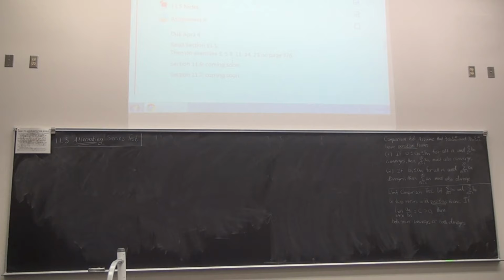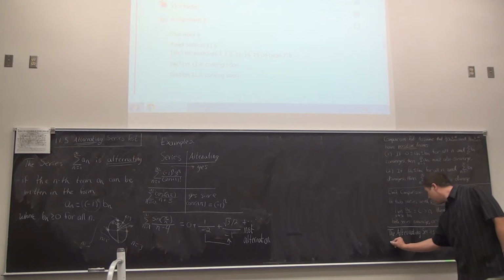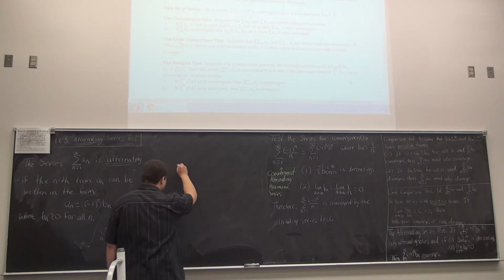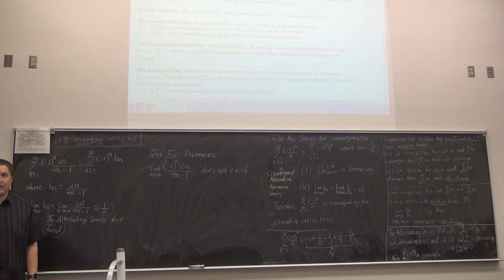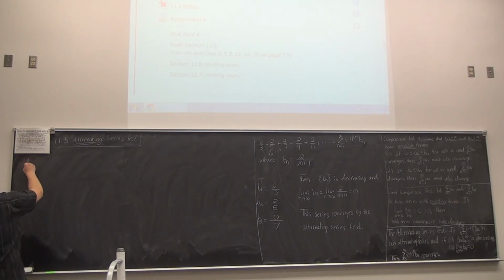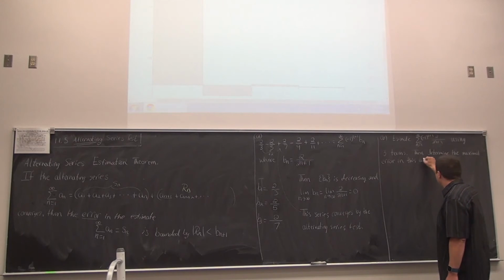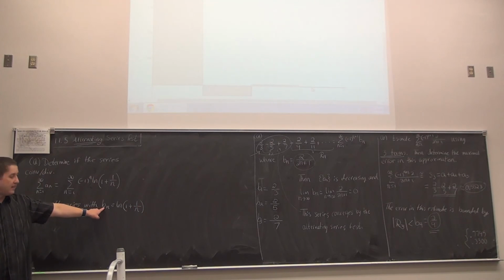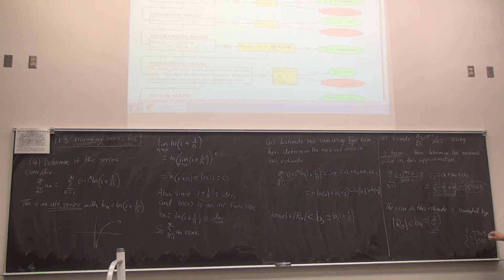Calculus 11.5 (3/25/19)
Lecture of Monday 3/25/19 on section 11.5